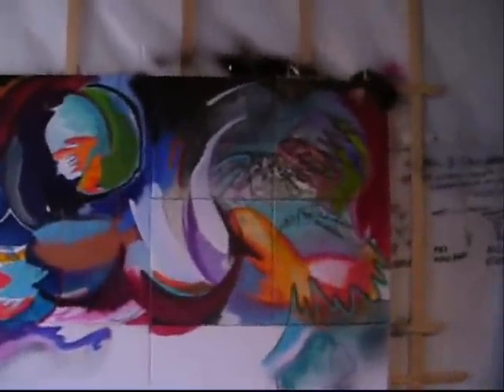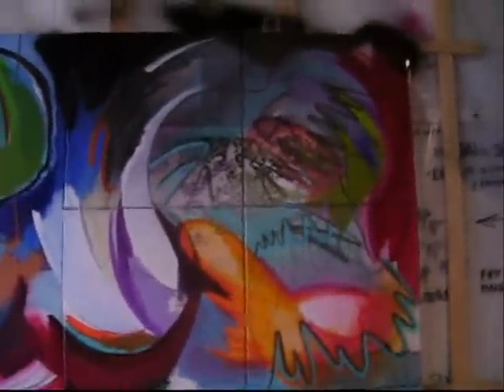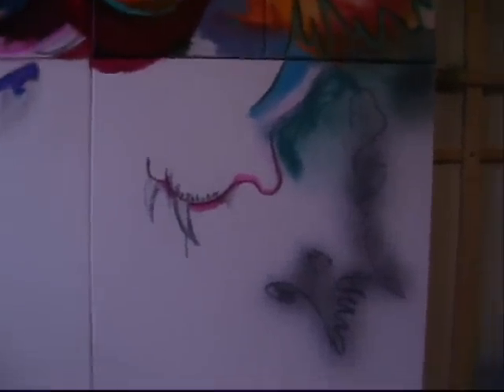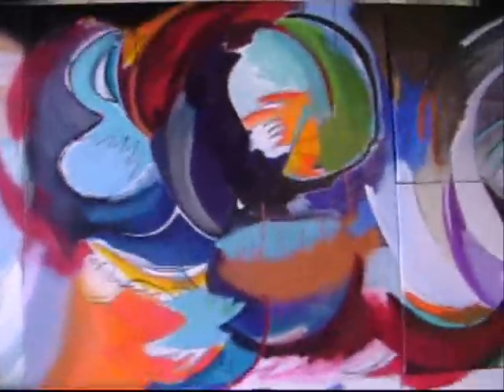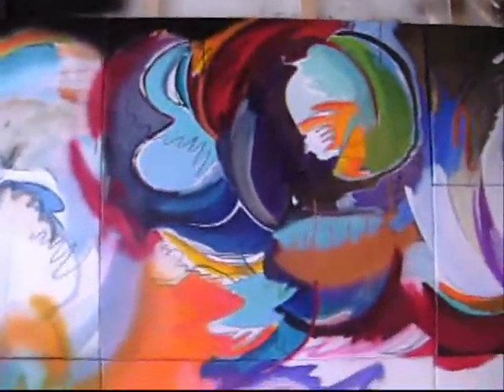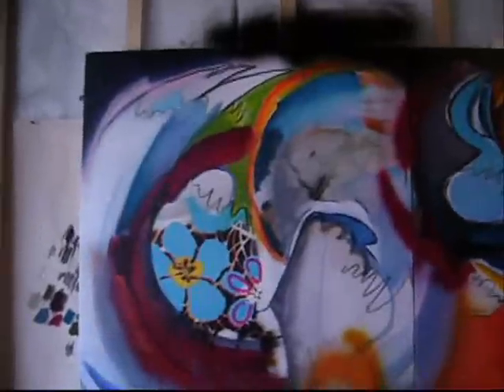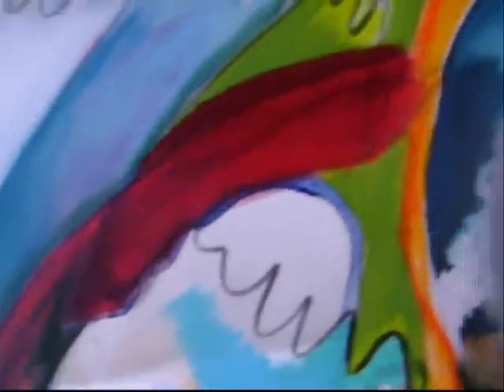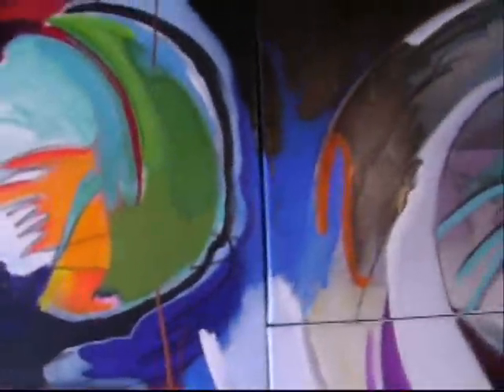Huge Abstract painting at studio 09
93x93 inches (2,4x2,4m) painting composed of 9 31x31" canvases. Its about pollution, endangered species (like us...)